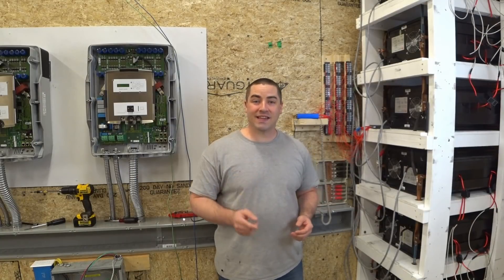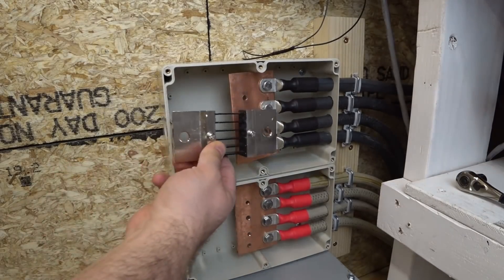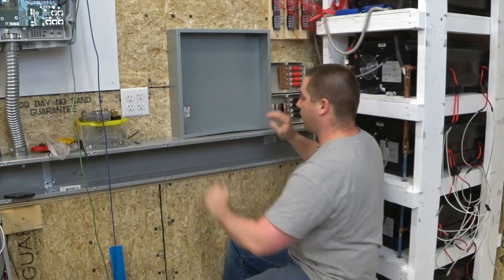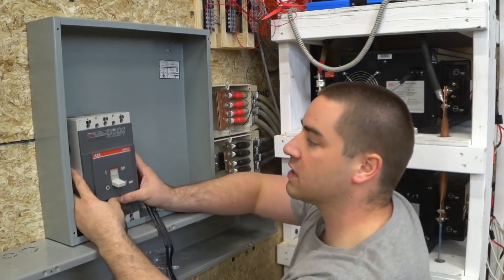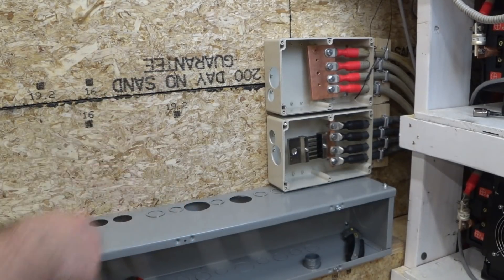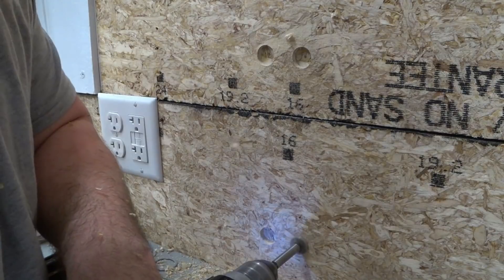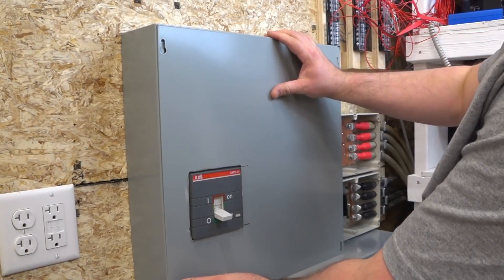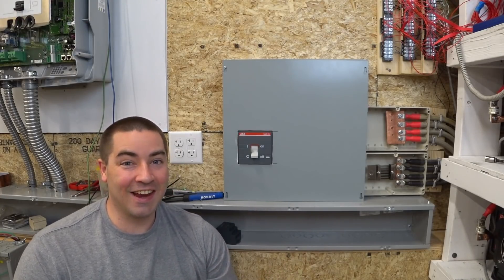DIY Solar Off Grid System, Shunt-Trip Breaker Box Install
Making headway on my off grid solar system.  Eventually I will power my house with this setup.  This video in the series shows installing a shunt-trip breaker.  This is a circuit breaker that can be shut off remotely. I'll be hooking it up to my battery BMS (battery management system).

Knockout hole kit